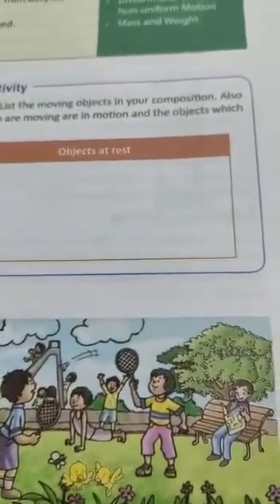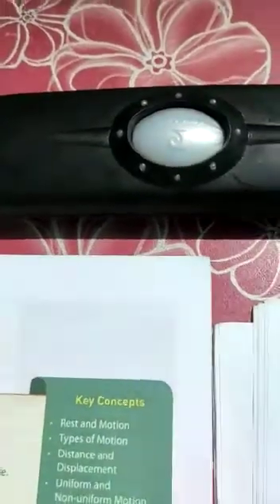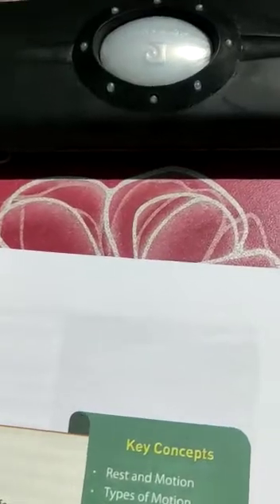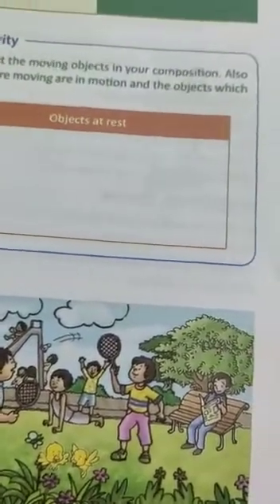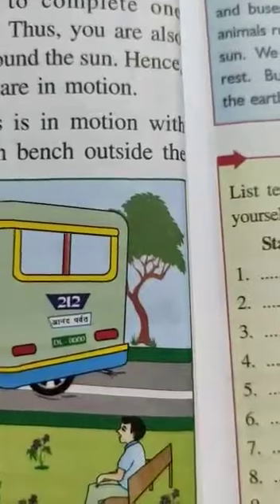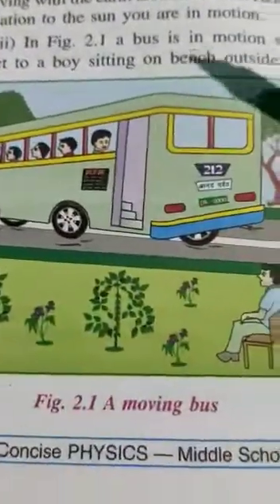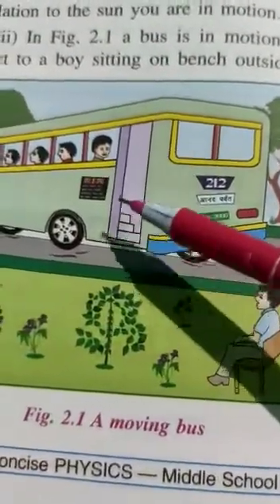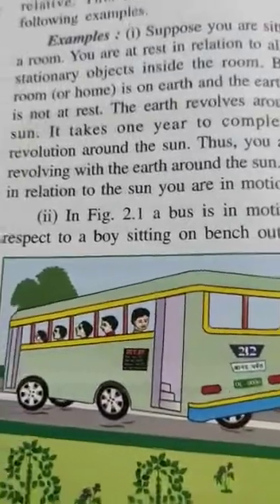Class 7 Physics Chap 2 Rest n Motion